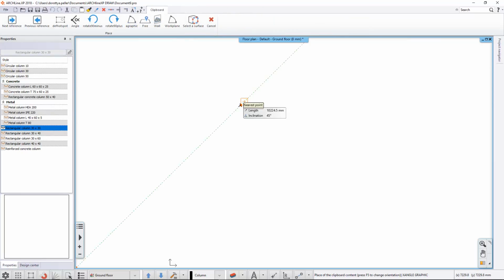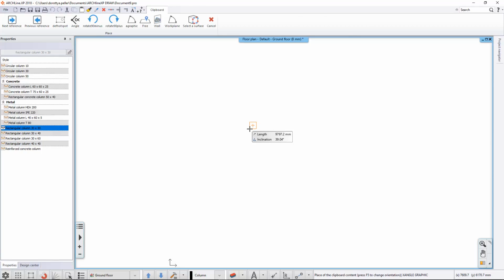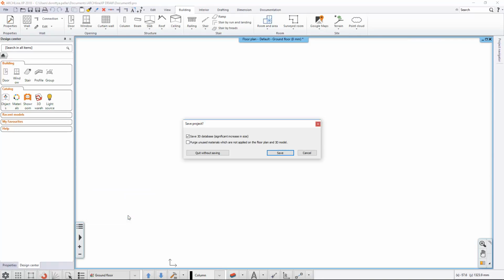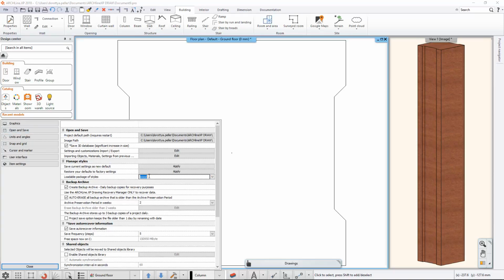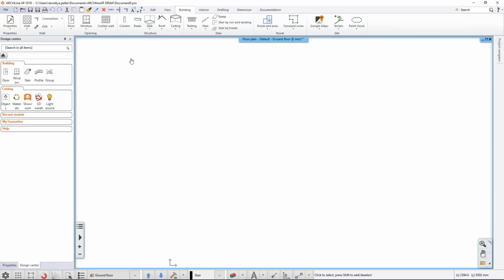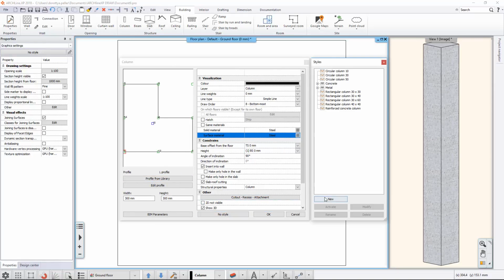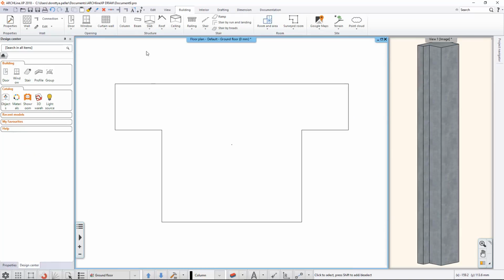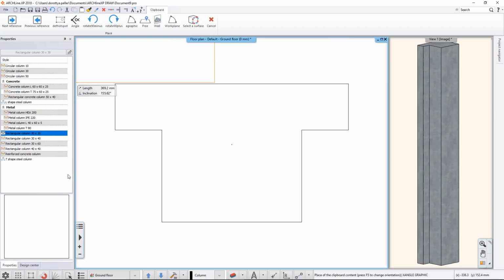[ARCHLine.XP] Getting Started - Using Package of Styles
With the loadable package of styles you can create a package that has styles in it for specific purposes. There are basically packages that can be loaded or detached on demand. Style packages are typically created by third parties or you can create your own. For example when designing a wooden frame sturcture you can load your corresponding package, work with its content and then you can unload it when you are working with different building types. Using this feature you can also create your own office’s standard style package.